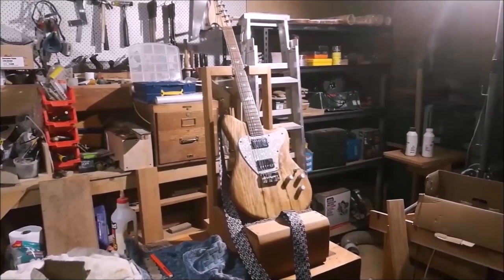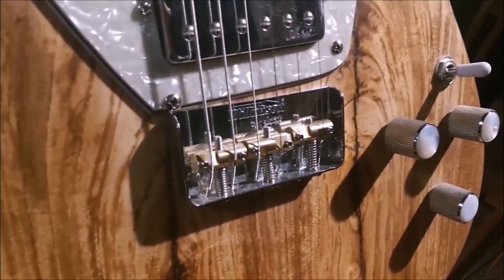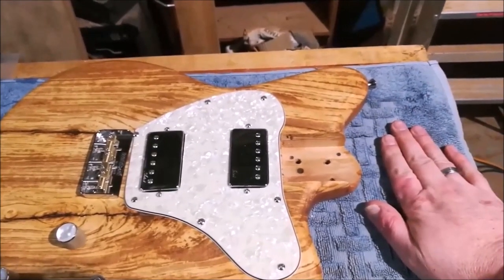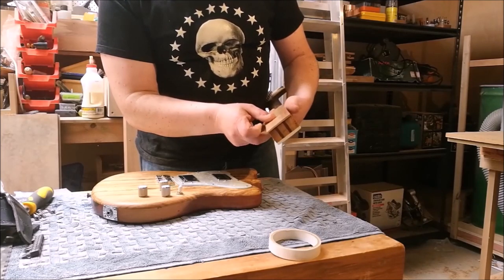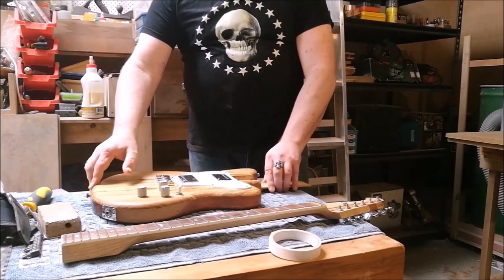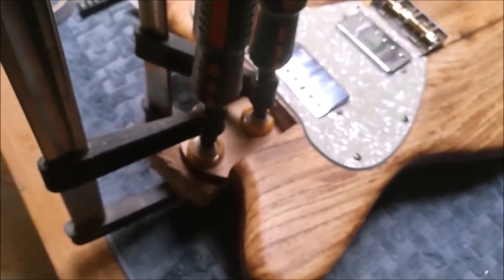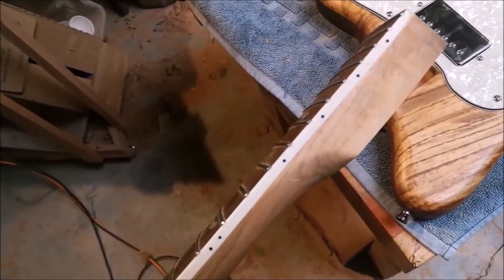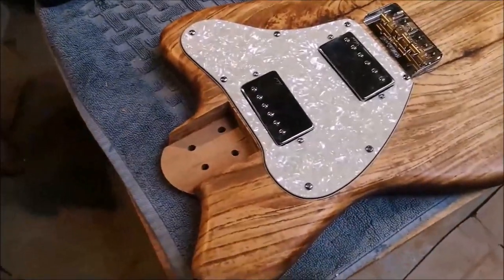126: Lowering the action on a bolt-on neck guitar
I wanted to lower the action on this guitar with a bolt-on neck, but the saddles were already pretty low. So here's how I did it.